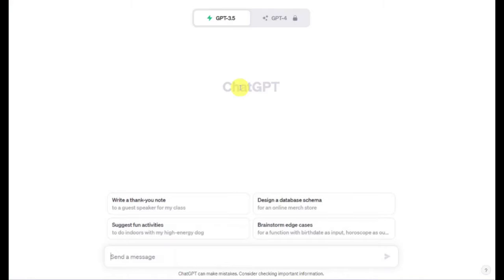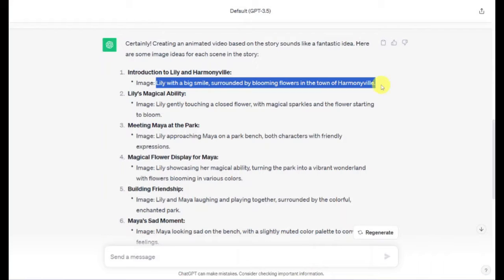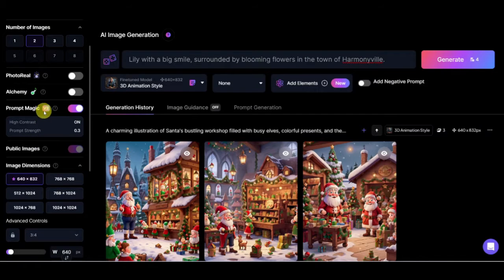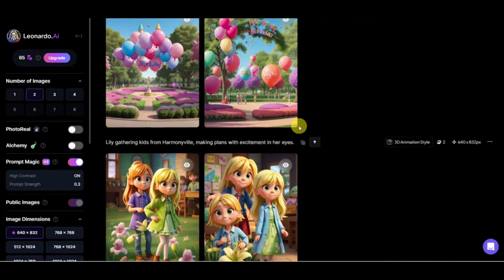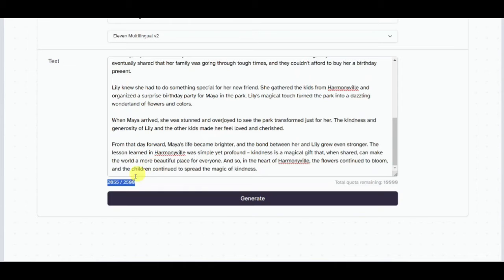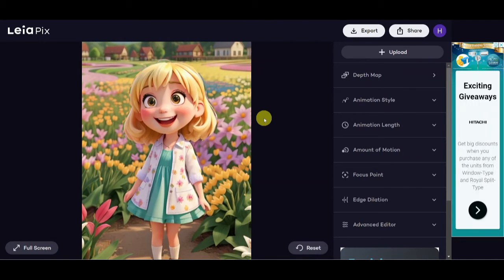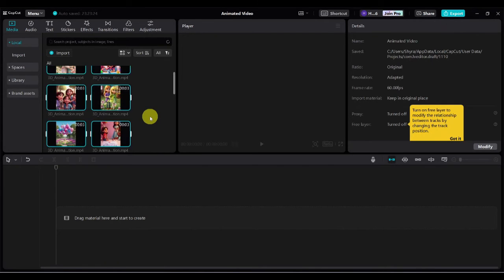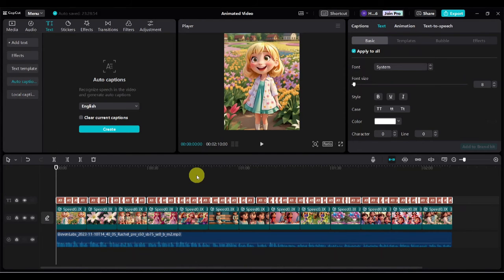How to Create Animated Kids Videos with Chatgpt (Easy Step by STep Tutorial)